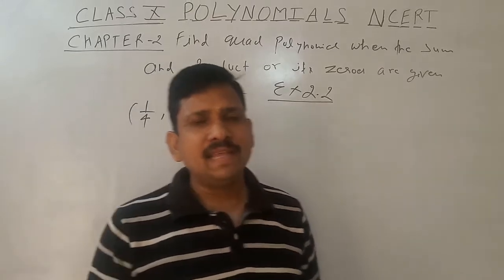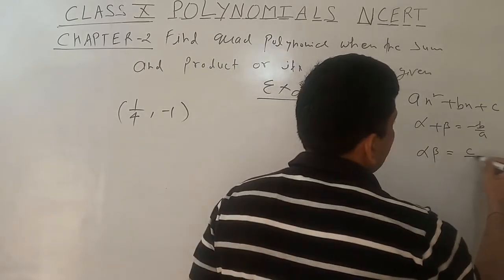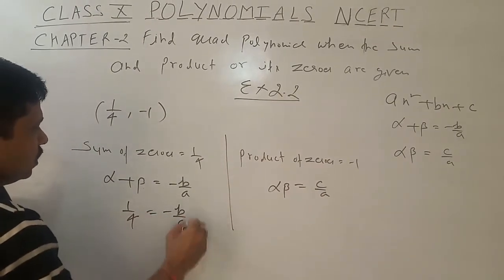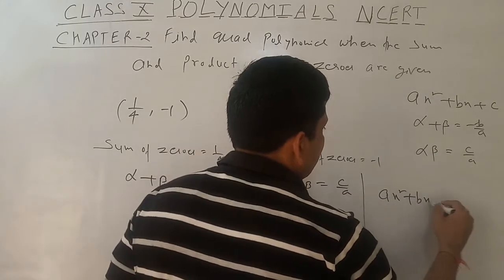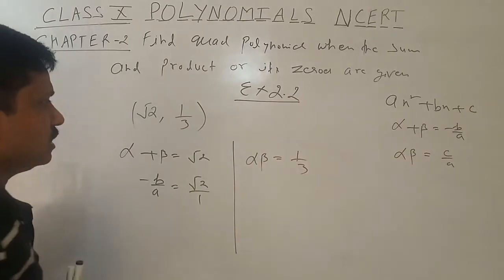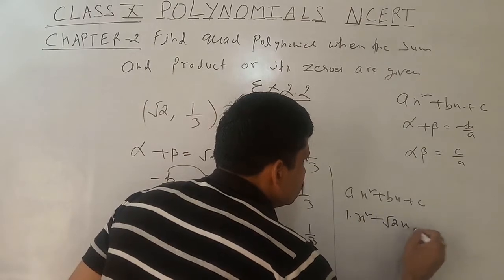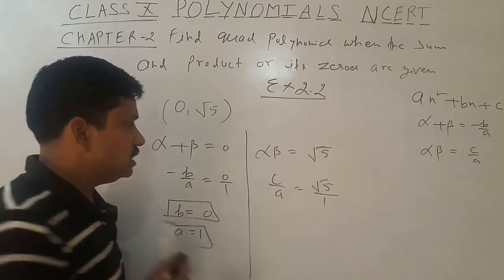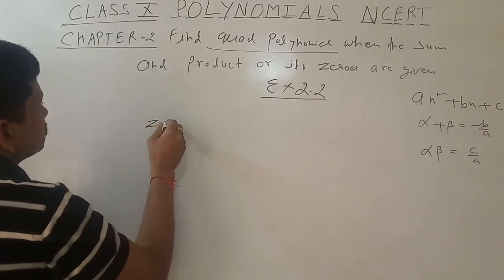IMPORTANT QUESTION FOR BOARDS Class 10th Ex 2.2 Q-2 | POLYNOMIALS | Chapter 2 | Lallitt Academy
Class 10th Chapter-2 Polynomials
Exercise 2.2 Question 2 NCERT

The Channel mainly focuses on Delivering Best Content Possible related To Mathematics In the Simplest & Easiest Way and Also Best Tips & Tricks which will Definitely Help Students in achieving their Goals.
If You Like Mathematics and Passionate about it.. You are at the Right Place!

Lallitt Sir
Lallitt Academy
Lallittacademy